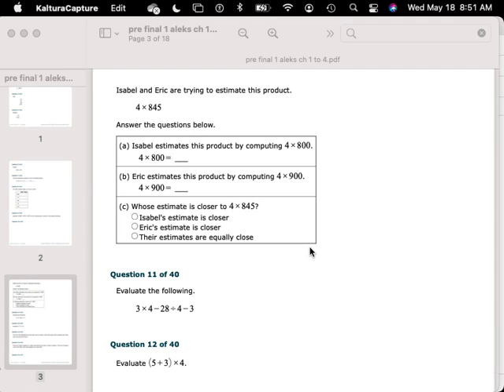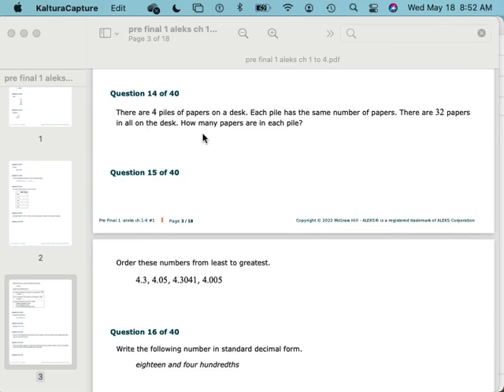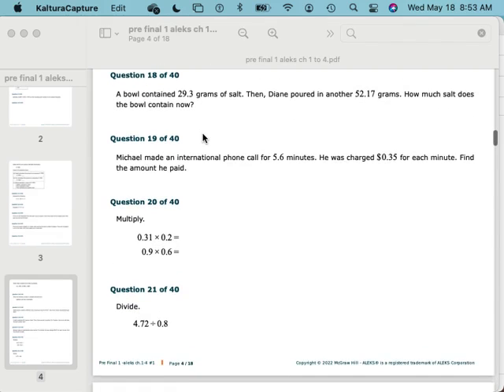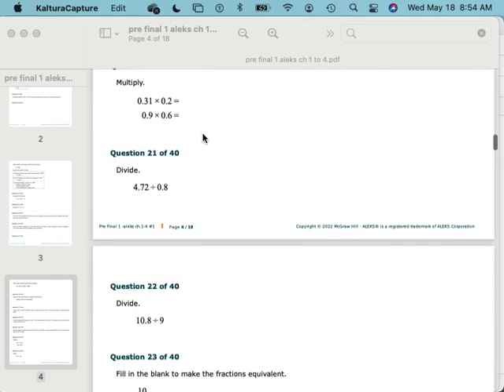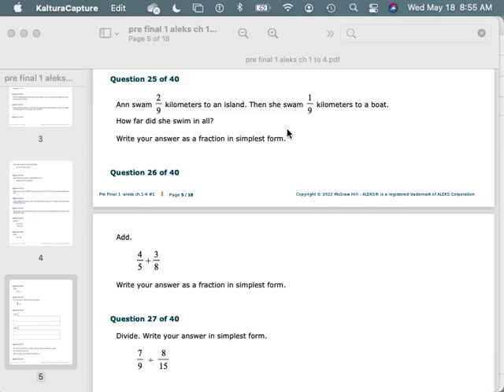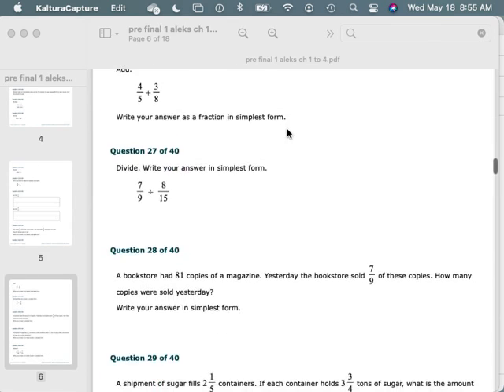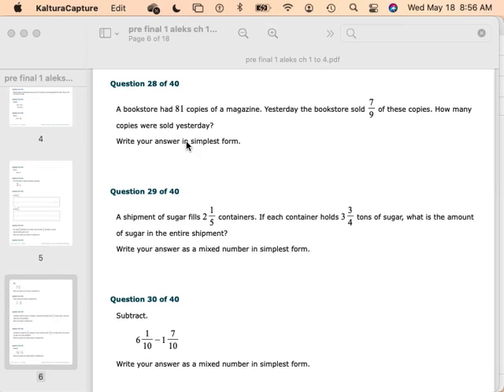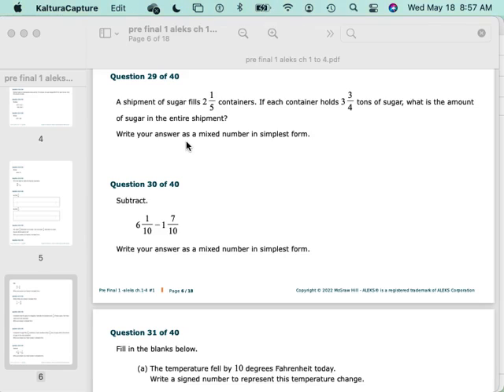pre final 1 review video May 18th 2022, 8 51 46 am HD 1080 WEB H264 4000